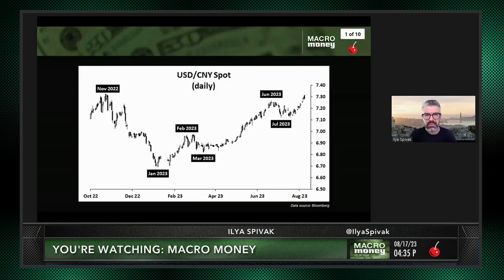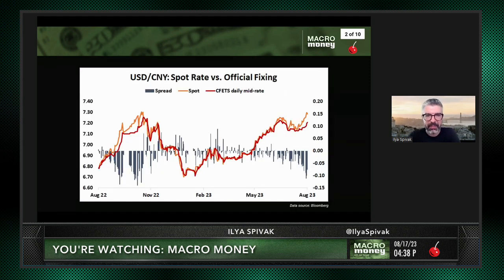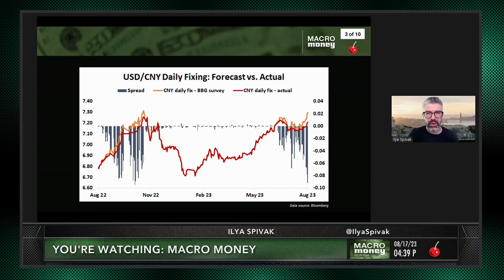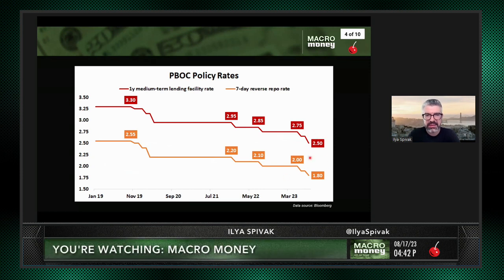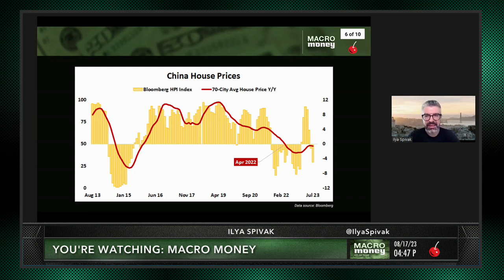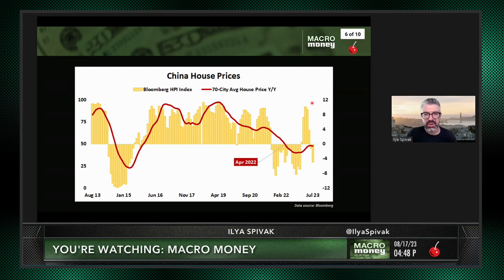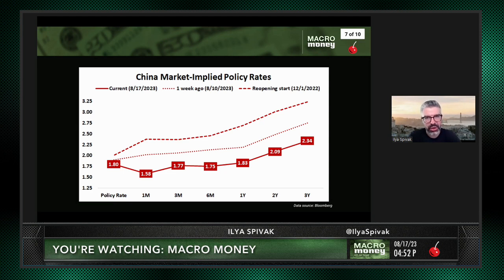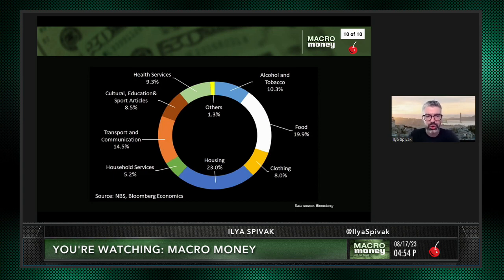China Going from Bad to Worse as Markets Sink the Yuan. What's Next? | tastylive's Macro Money